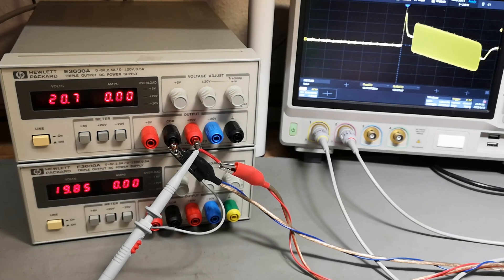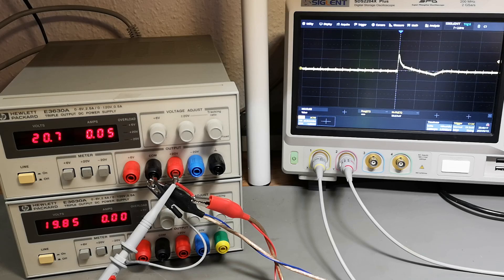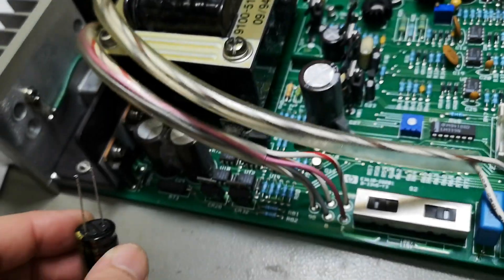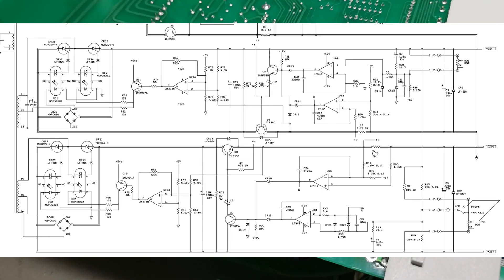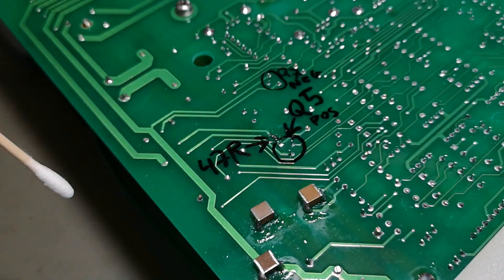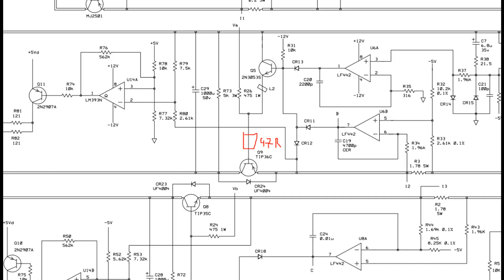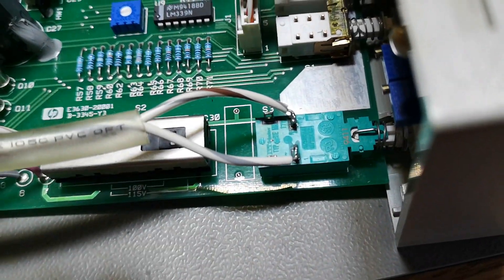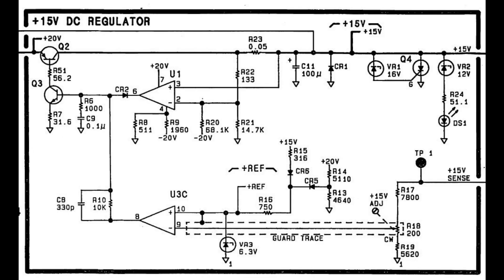HP E3630A Triple Output FOLLOW UP PROBLEMS SOLVED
please see the previous video :
this way you understand what I talk about here, the load dump oscillations is a design fault !
proved by exactly the same result on another unit.
And i also managed to find a good stable cure for this problem, all is explained in this video.
please comment if you own a similar PSU, have the same problem ? fixed it same way ?